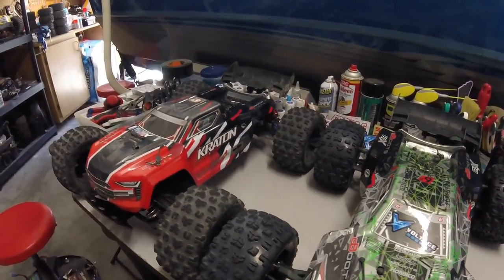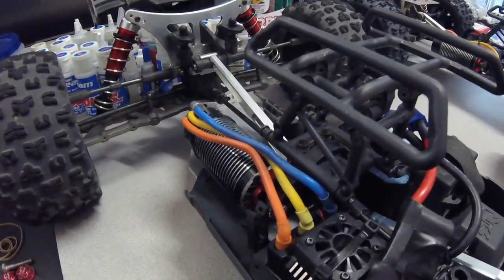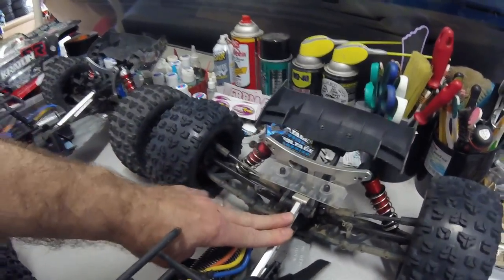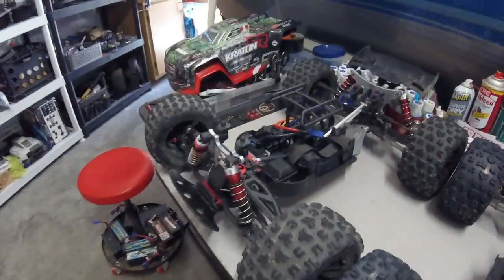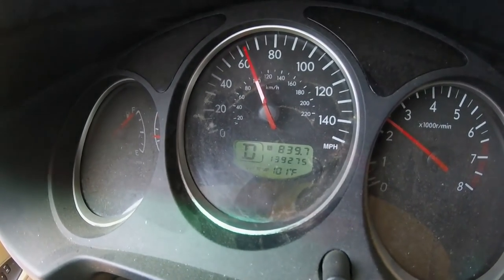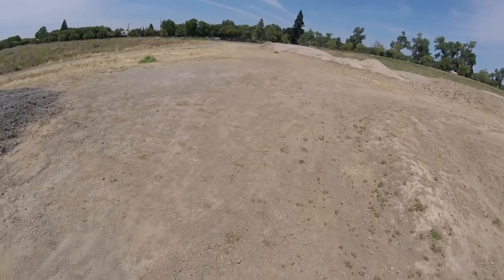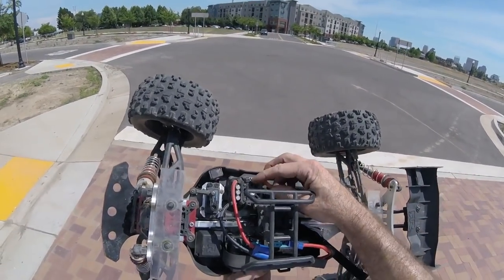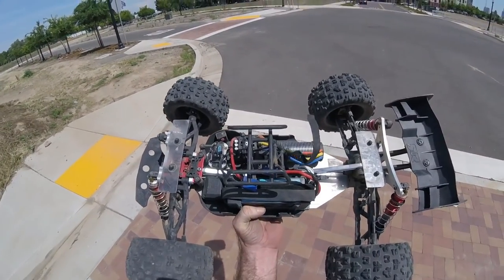ARRMA Kraton V4 "Goes Beefcake" Upgrades and M2C shock testing...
After another case of chassis bendage, it was time to toss the new center brace and go FULL Beefcake. My plan was to replicate my V3 Kraton to more accurately compare the prototype M2C bladderless shock caps and Delrin O-ringed pistons to the stock ARRMA shock setup. Had a small snag doing a side by side bash when my Savox servo turded out. So far I'm very impressed with this new setup. Just need a little more test time to find the perfect piston setup for hard bashing. Huge props to Mitch Looper with M2C Racing for his drive and passion to design parts that work. Shout out to Kenny with Voltage Hobbies and Dwight at Fast Track Hobbies in Rocklin, CA.